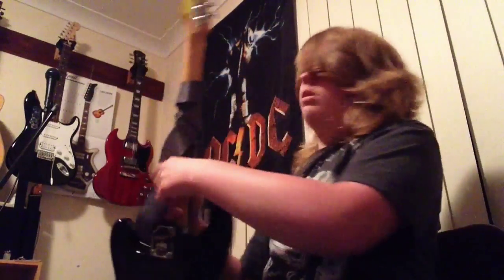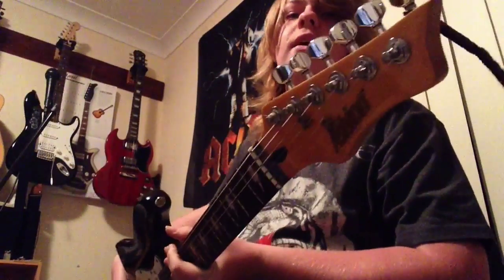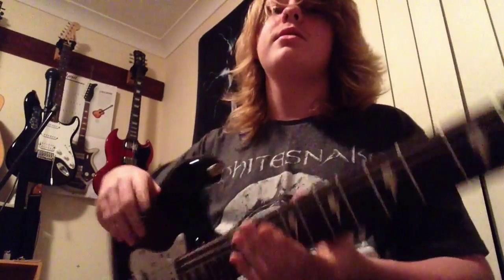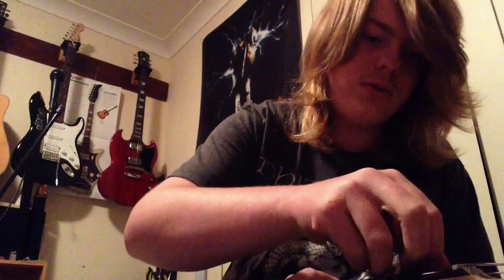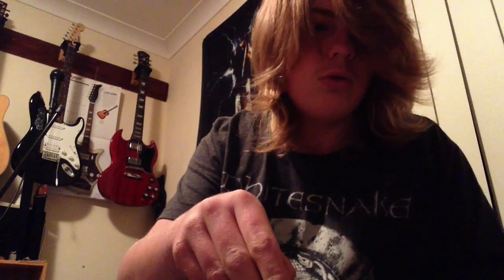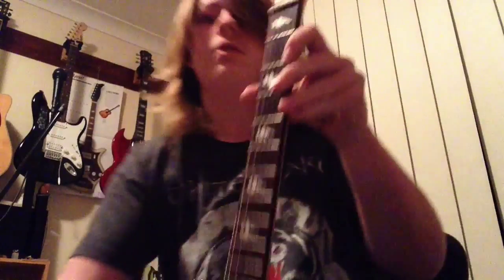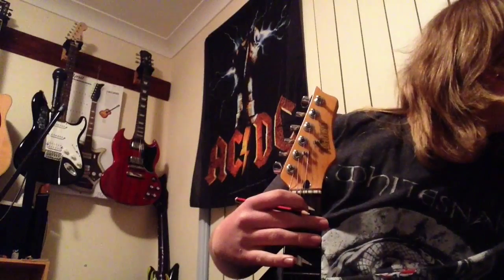Guitar trix: How to keep your Whammy bar in tune (not floyd rose)